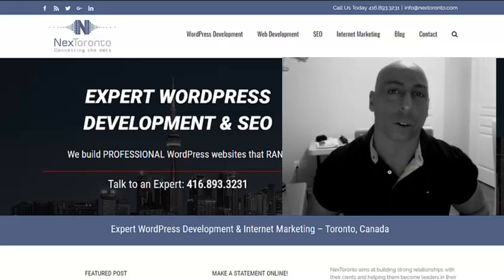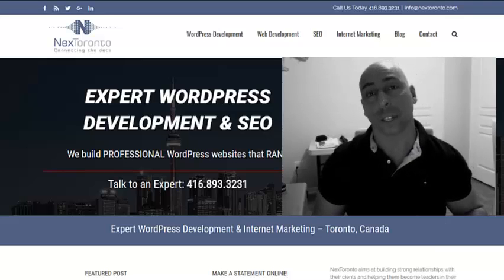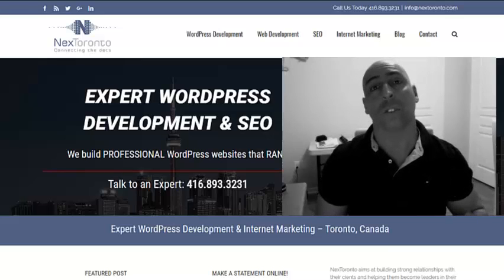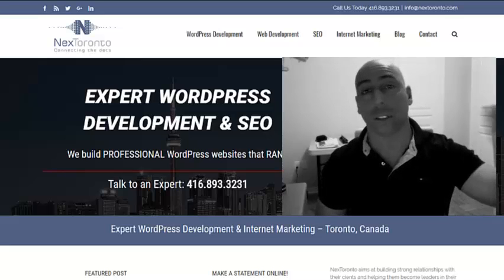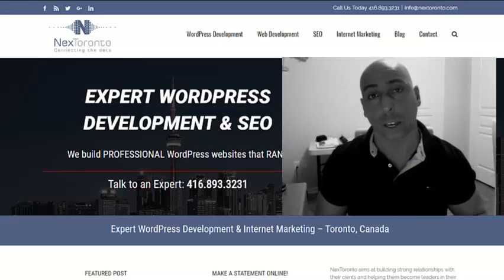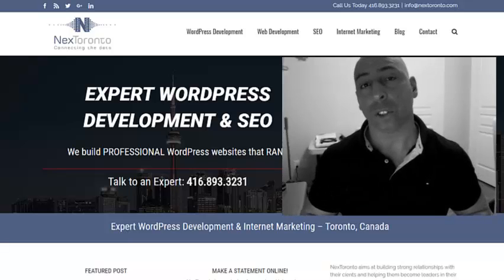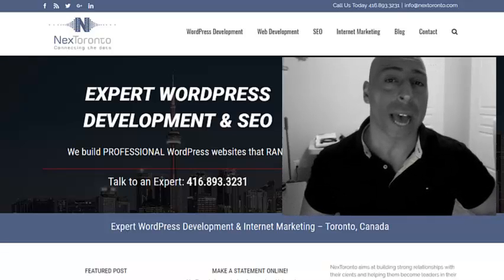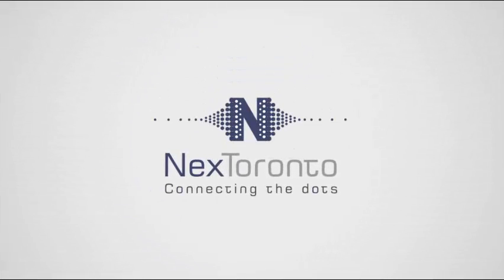NexToronto WordPress Checkup & Page Speed Optimization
In this video I discuss two services found The WordPress website audit and page speed optimization services.